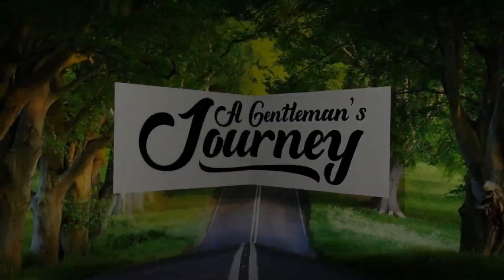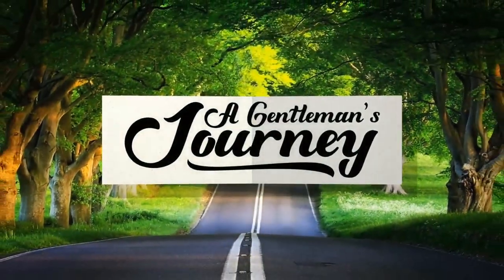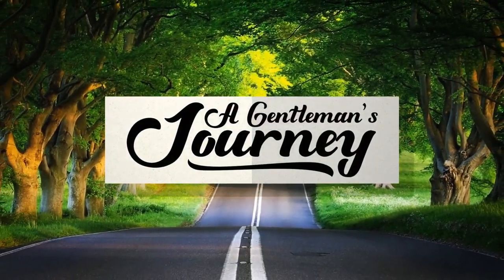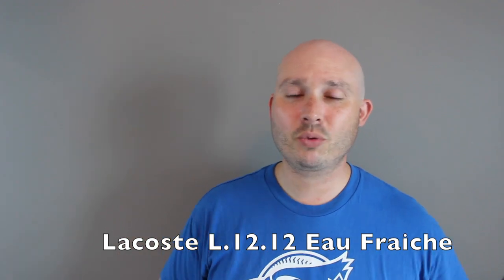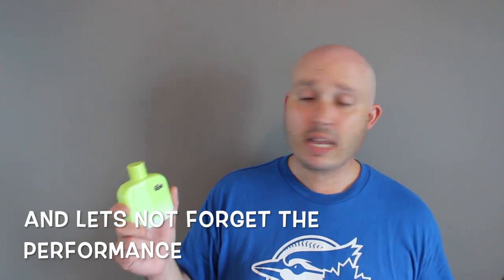WASTE OF MONEY - Lacoste L 12 12 Eau Fraiche fragrance/cologne review